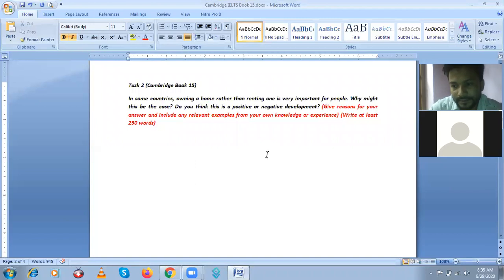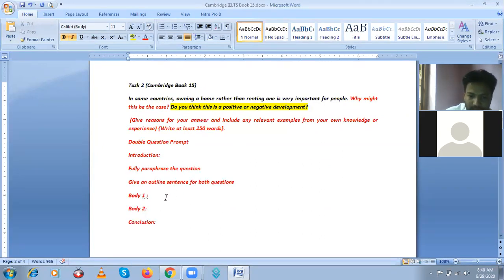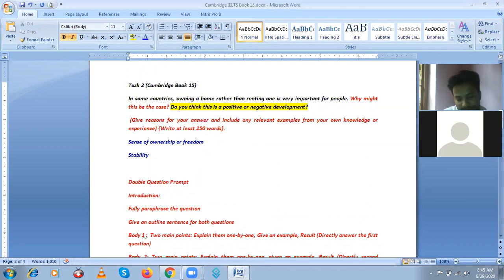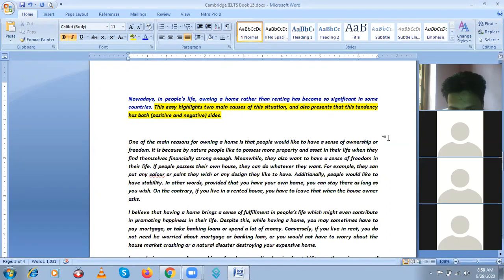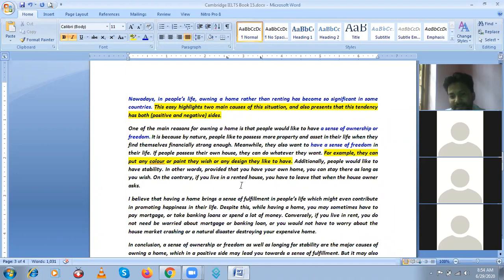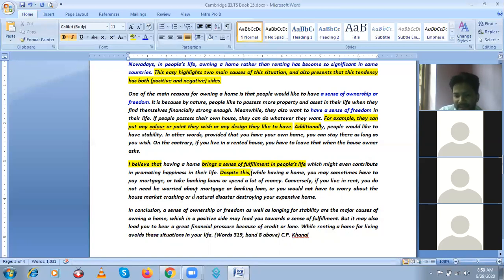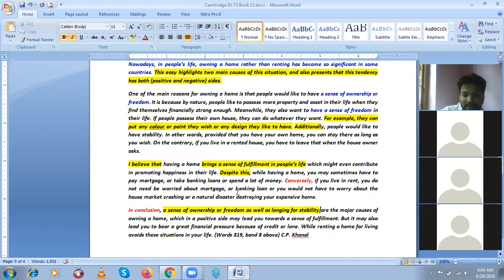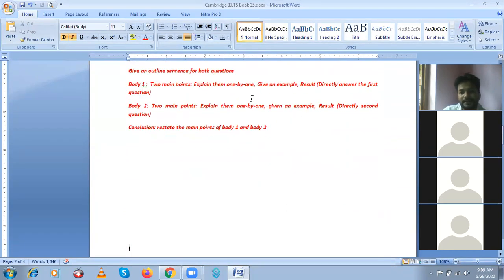Cambridge IELTS Book 15 | Writing Test 1 Task 2 | Two Parts Essay | Chandra Khanal